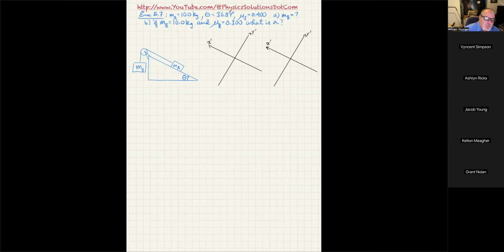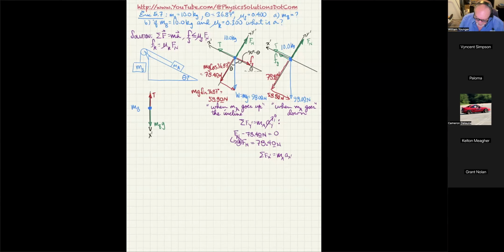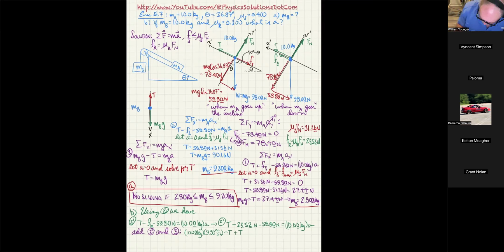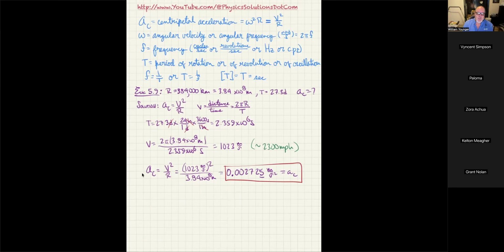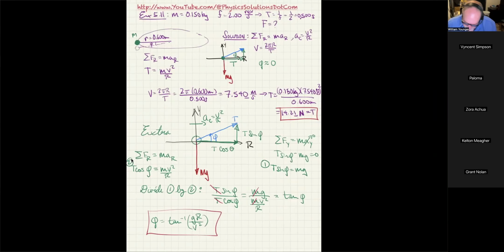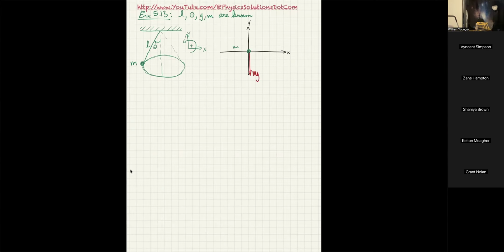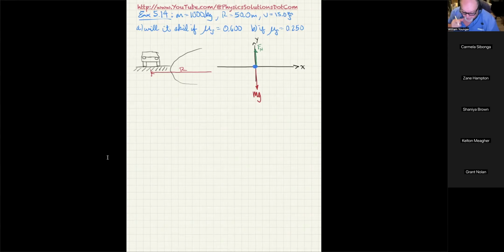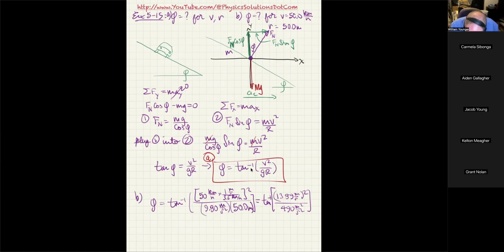Friction and Circular Motion Examples